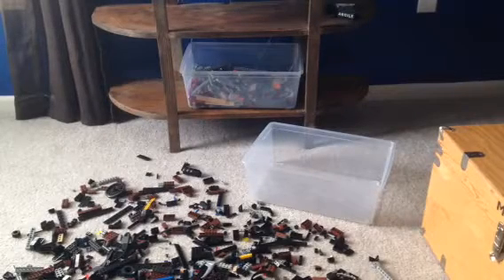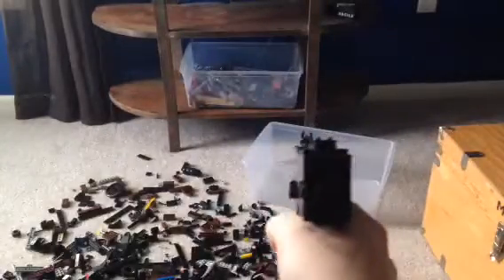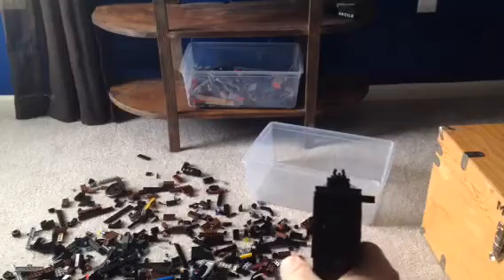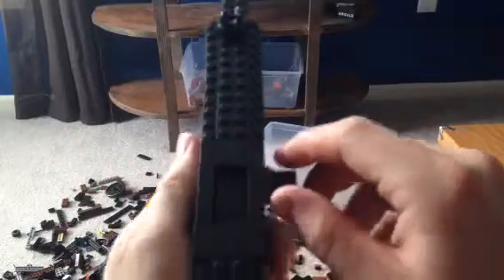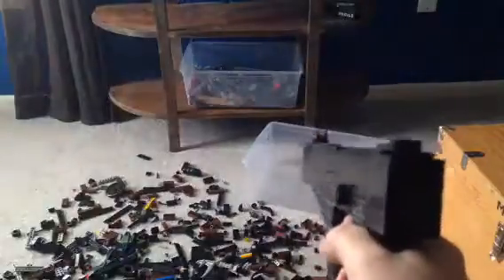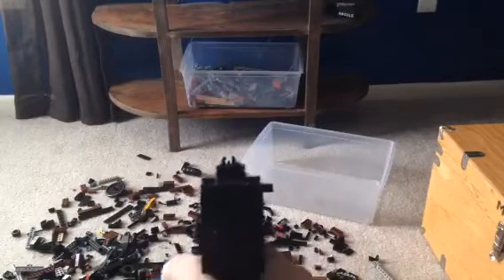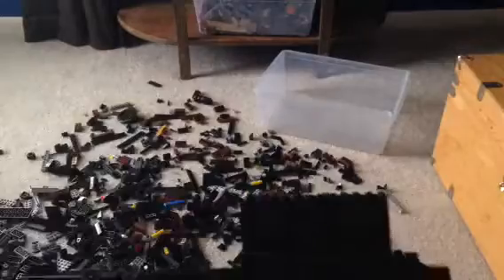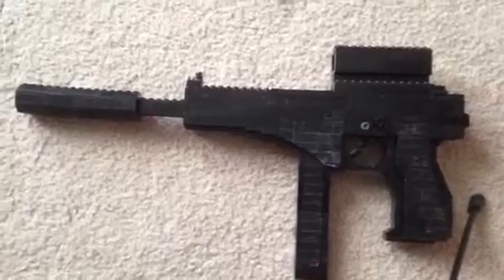Lego Kiparis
The Russian SMG from the Cold War!